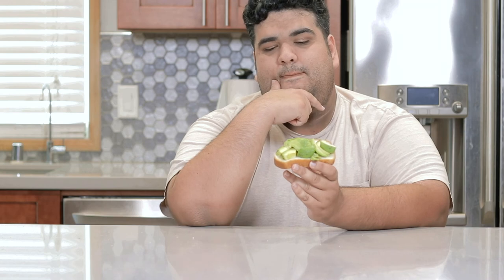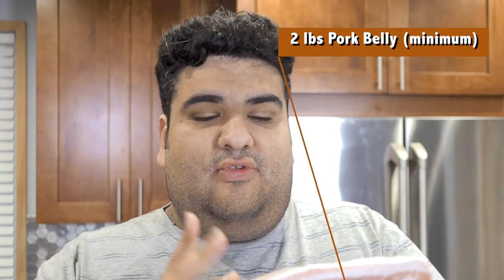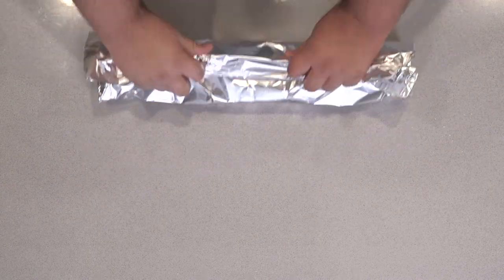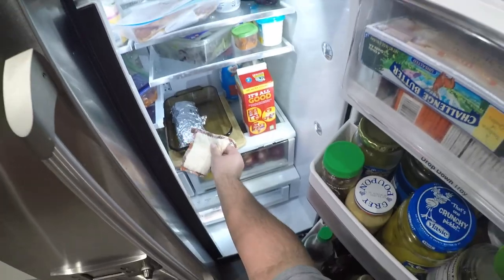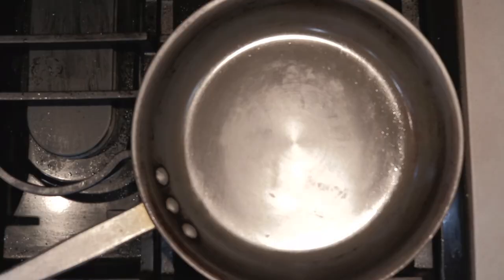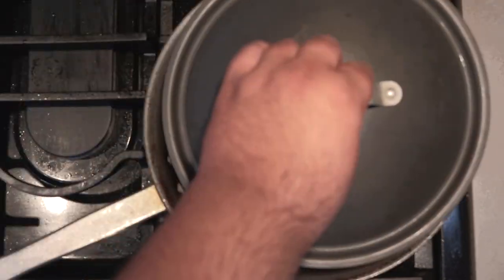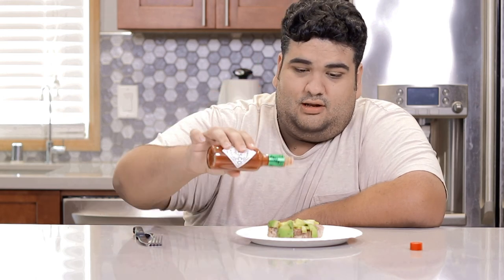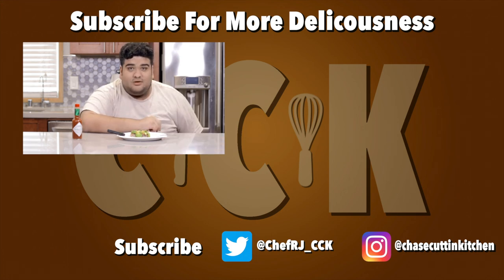Avocado Pork Belly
Instead of putting avocado on toast, how about you put it on pork belly.  Because, honestly, avocado toast looks like something you make when you're too emotionally defeated to go to the grocery store.